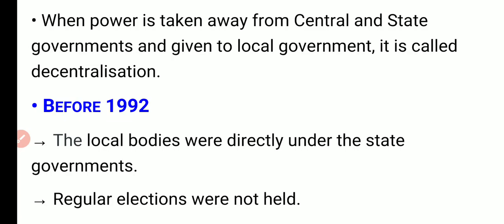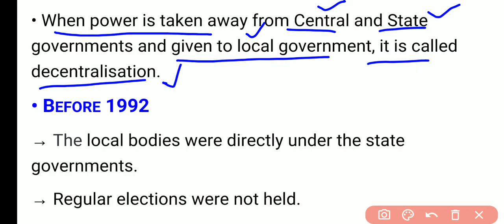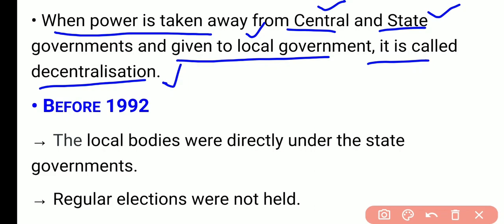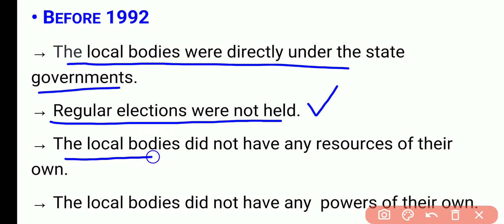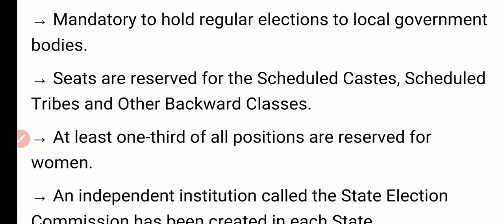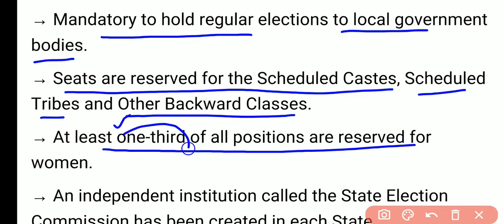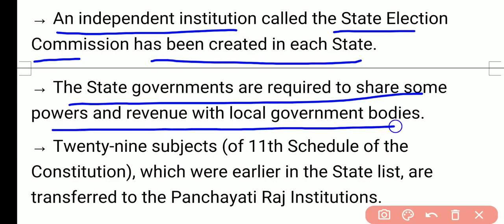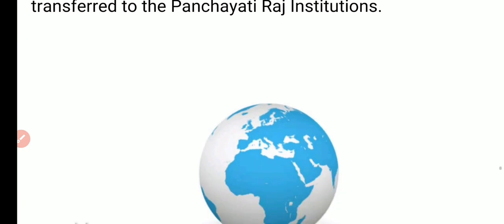Class 10 Pol. Science S.St. Civics Ch. 2 Federalism Part - 4 Local Government Language Policy CBSE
CLASS 10 POL. SCIENCE S.St. CIVICS CH- 2 FEDERALISM PART-4 NTSE CBSE UPSC HBSE GEOGRAPHY GURU
Federalism | CBSE Class 10 Social Science | Civics/Political Science Chapter 2 NCERT Solutions | GEOGRAPHY GURU Class 9 and 10. In today's session, GEOGRAPHY GURU takes you through Federalism Class 10 NCERT Solutions, as it is one of the most important and scoring topics in Civics/Political Science, NCERT Social Science Book, CBSE Examination. Geography Guru enlightens you with CBSE Class 10 preparation strategy for Social Science (Civics/Political Science) questions and answers with proper explanations and how to revise crucial topics effectively. This session will mainly be around Federalism. In today's class, Geographyguru will talk about the topic and share some preparation tips on how to crack the CBSE Class 10 Exam.
Federalism Notes
Pol. Science class 10 cbse
Federalism Full Chapter | Class 10 CBSE Civics/Political Science | NCERT Class 10 Social Science | 3 Levels Of Government | Union And State List | Concurrent List, 2 Routes Of Federation | Difference Between Coming Together And Holding Together Federation | Democratic Politics | Class 10 Civics Chapter 2 Full Explanation
Geography Guru`s USP is its quality of teacher and the way of teaching. Geography Guru is not like your regular coaching for 9th and 10th class Exam Preparations. Geographyguru learnliveonline Federalism Class 10 | Federalism In India CBSE | Federalism Class 10 In Hindi | Federalism Class 10 CBSE In English | Civics Class 10 Chapter 2 | Summary Of Chapter Federalism | Federalism In India Class 10 | SST Class 10 Federalism | Class 10 Federalism | Federalism Class 10 NCERT Solutions | Federalism Full Chapter | Class 10 Civics Chapter 2 Full Explanation | NTSE | Teach Online | UPSC At Home Learning | Classes Online | CBSE 2020 | GEOGRAPHYGURU Class 9 and 10 | GEOGRAPHYGURU Class 10 SST